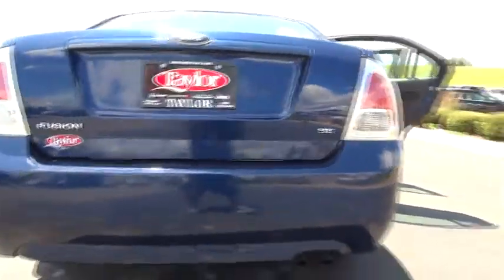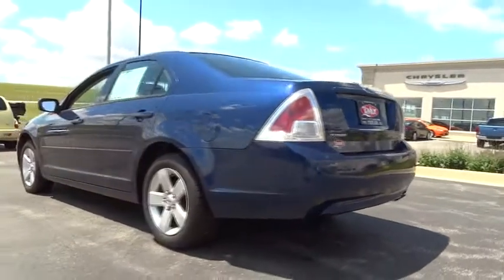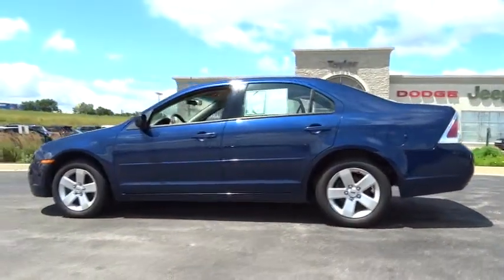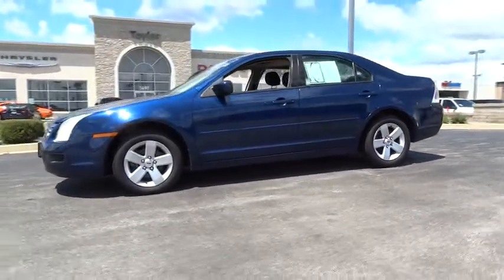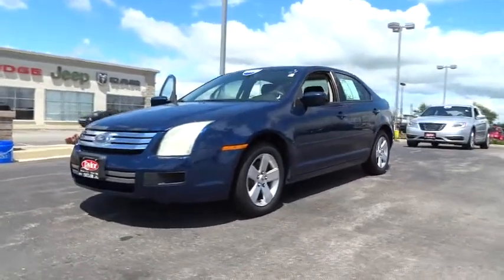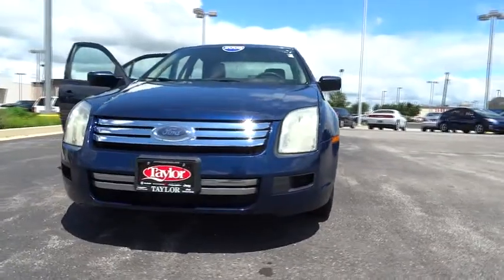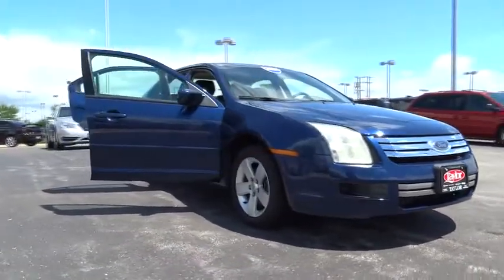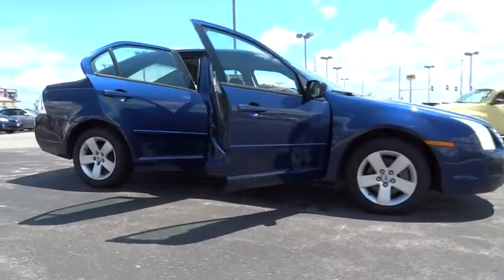2006 Ford Fusion Bourbonnais, Kankakee, Chicago, Joliet, Orland Park 4839A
2006 Ford Fusion SE - Stock#: 4839A - VIN#: 3FAFP07Z66R125190

Taylor CDJR
1497 Illinois 50